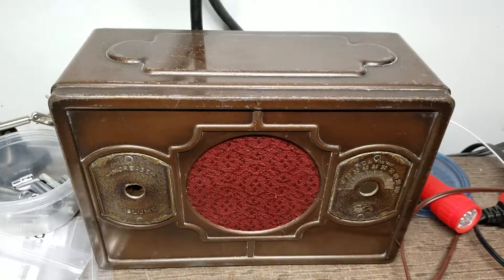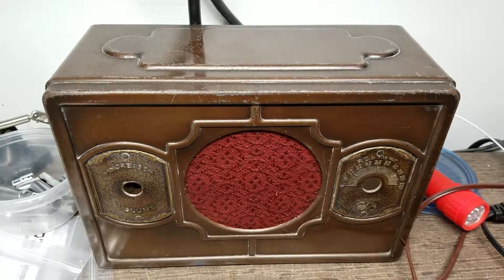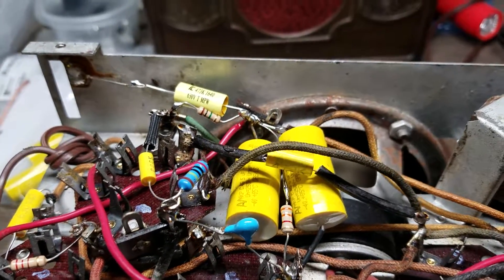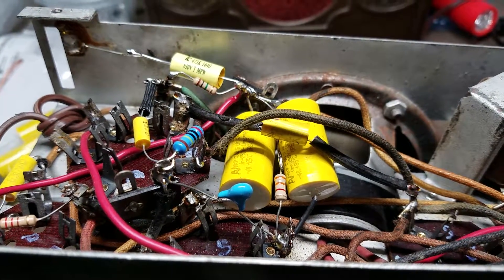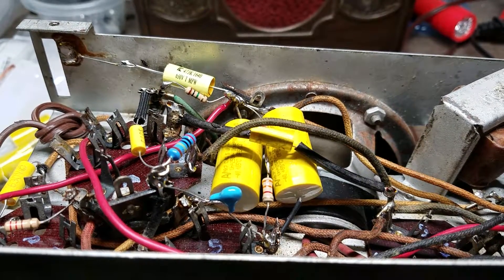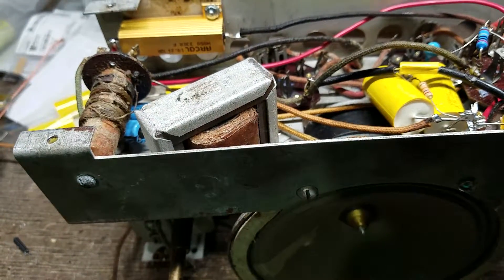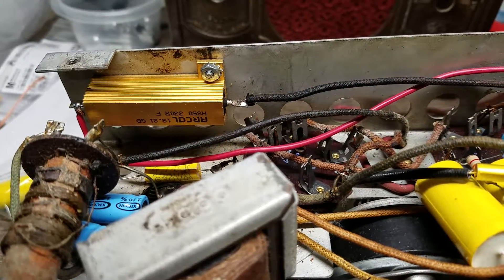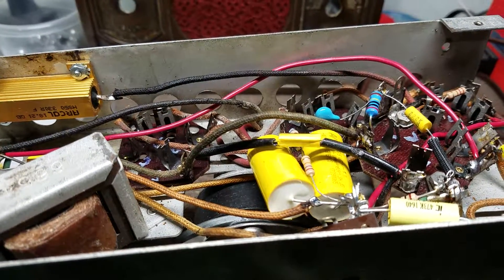Quick update on RCA R-17-M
Forgot to mention that there are still two electrolytics in the radio from the previous restorer--those will be replaced with the proper 5 uf non-polarized capacitors (there are 4 total).